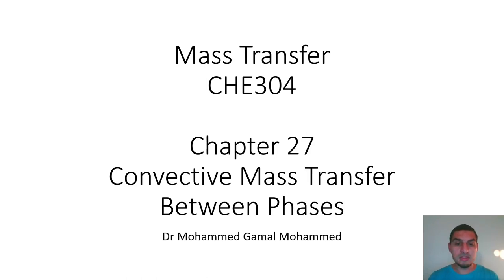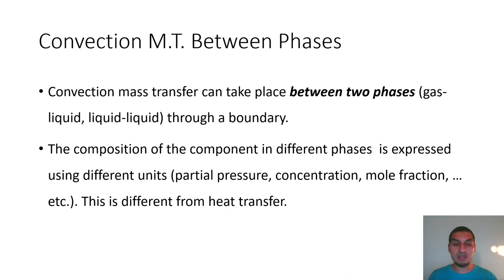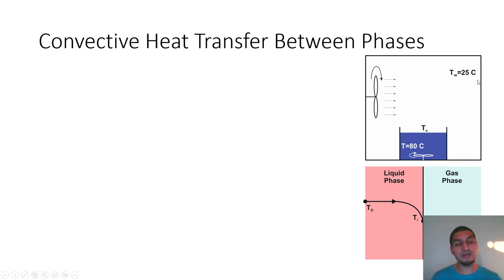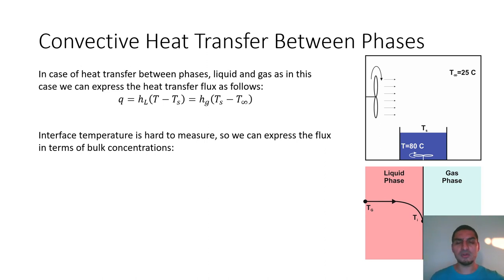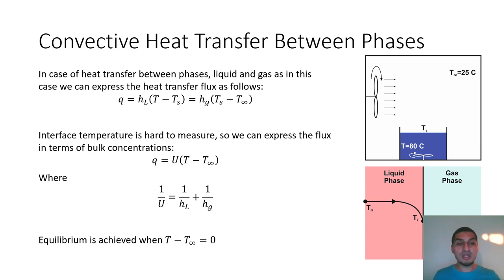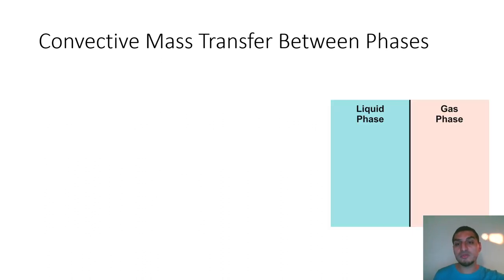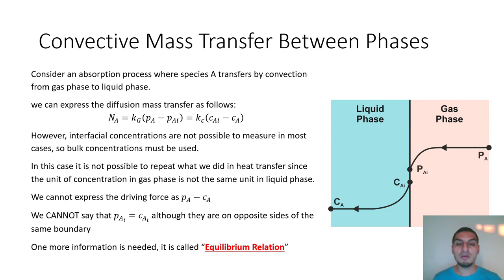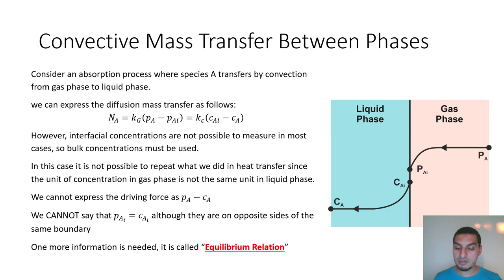Mass Transfer in English | 57 | Convective Mass transfer between phases - Introduction